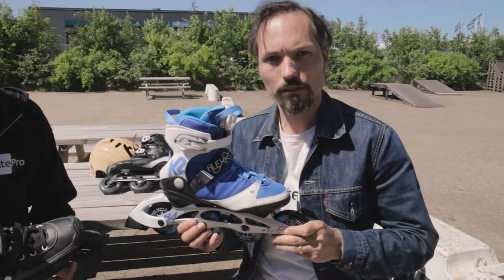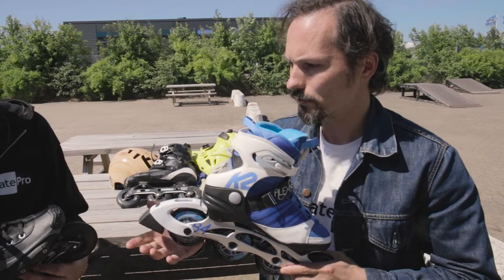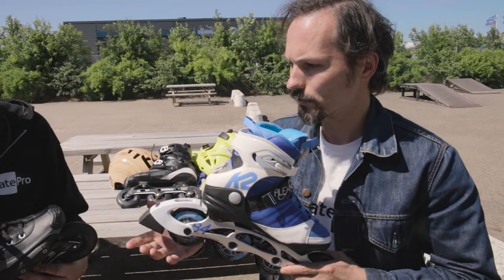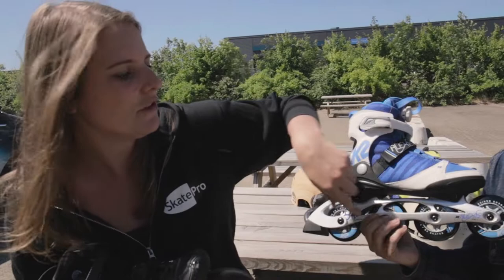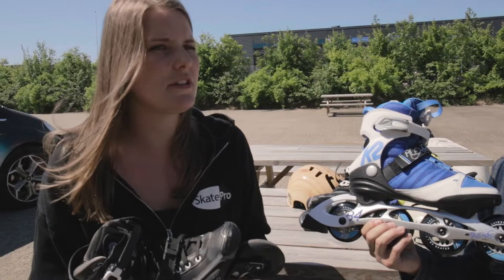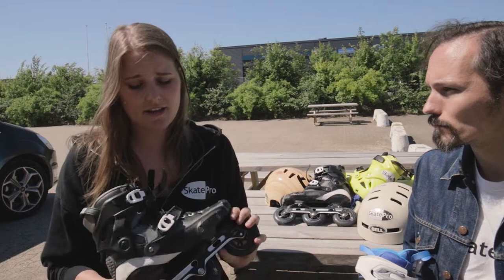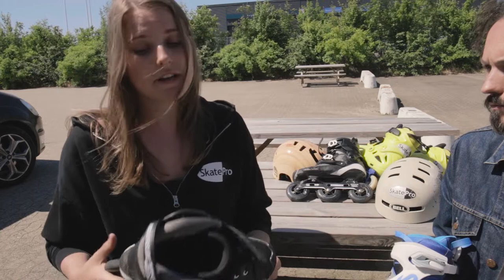What kind of inline skates should I get? 3 wheels vs. 4 wheels | SkatePro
Triskates are the hot new thing in the world of inline skates. But how why choose a three wheel setup? And what are the pros and cons? Find out in this video

In need of a pair of inline skates? Check out our wide range of quality skates from the best brands in the industry

Got a question? Please comment and we will reply within a few days